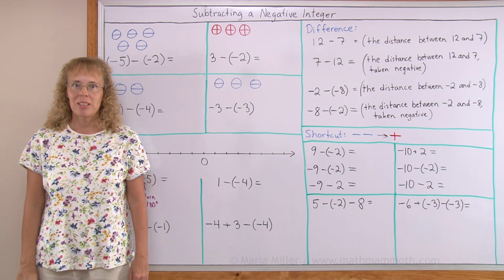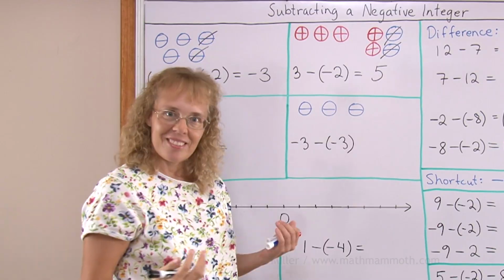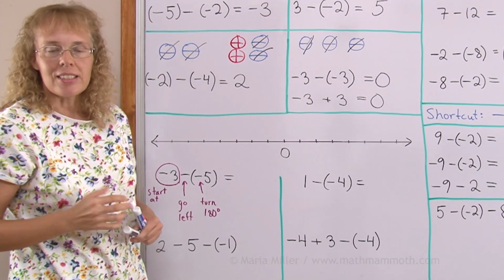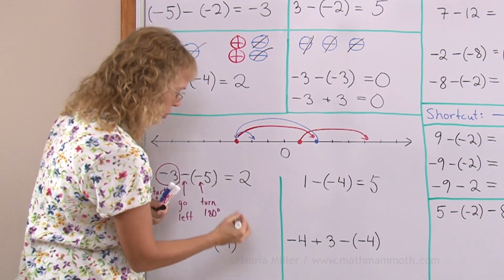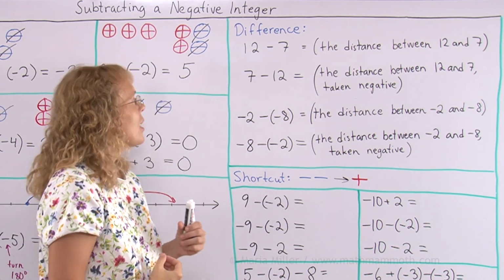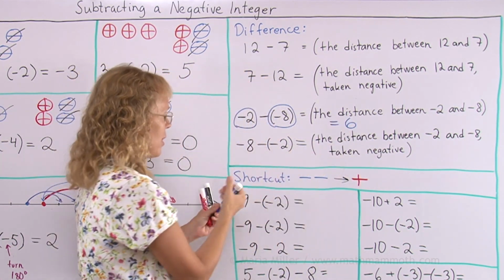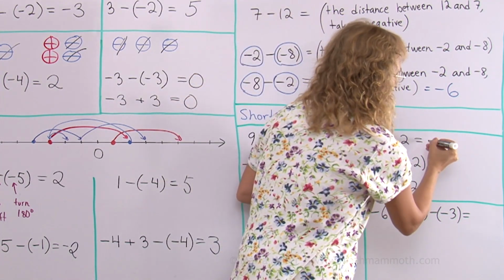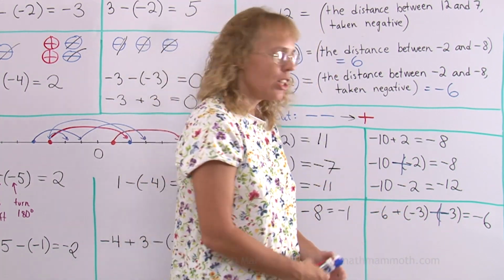Subtracting a negative integer: three models to justify the rule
I show three models or ways to think about subtracting a negative integer: counters, number line jumps, and thinking about the distance between the numbers. Each way verifies (justifies) the SHORTCUT that subtracting a negative number is the same as ADDING a positive number: it is as if the two negatives - - turn into a positive + .

(Of course, this shortcut is just a specific instance of the general principle that subtraction really is adding the opposite. I don't mention this in the lesson though, as the lesson is meant as introductory, and for 6th grade.)

After seeing those models/ways, we then proceed to solve some practice problems (additions and subtractions) using the shortcut.